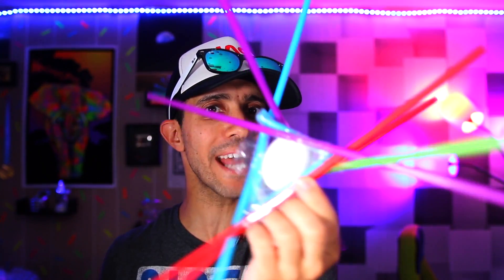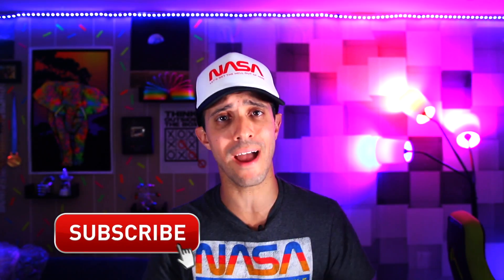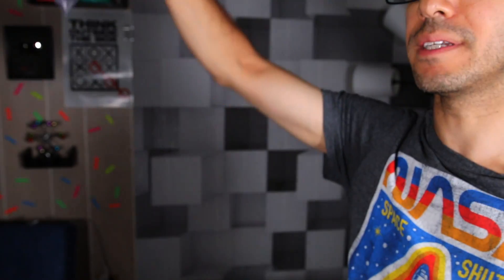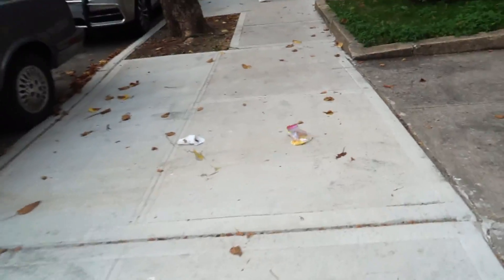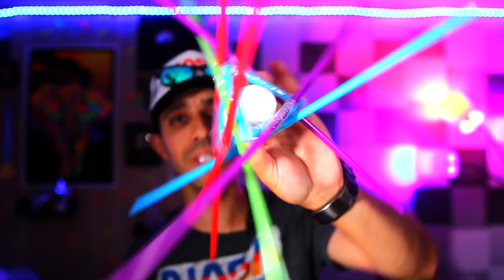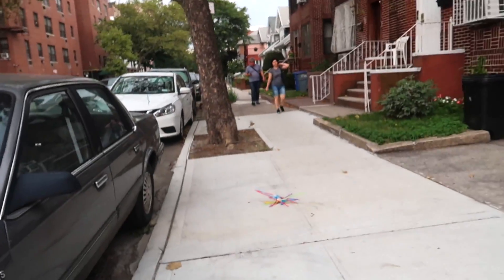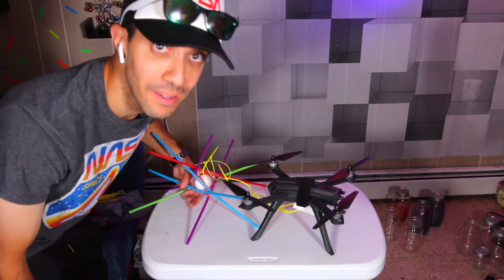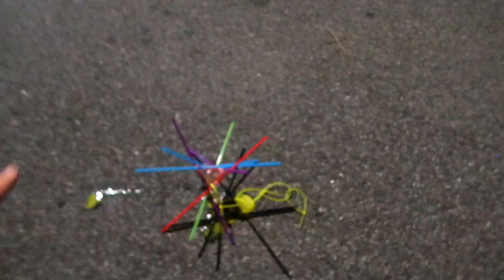World’s Highest Egg Drop Challenge - 500 Ft. Drop!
I saw the Mark Rober's 1st Place Egg Drop Challenge Video and wondered what if we take that same egg drop design but drop the egg from much higher!. There are many egg drop challenge designs from Pringle cans to balloons to flour and yes even popcorn. An Egg drop challenge is when you try and protect the egg with various materials and then drop the egg out of a high window and see if the egg breaks or remains intact. I've done 2 different egg drop challenge videos and I specifically like the one with the straws that Mark Rober built. I attempted to recreate it but I wanted to see what would happen to the egg if I send it up over 500 feet and then drop it! i'll accomplish this by using a drone to get it up high!!